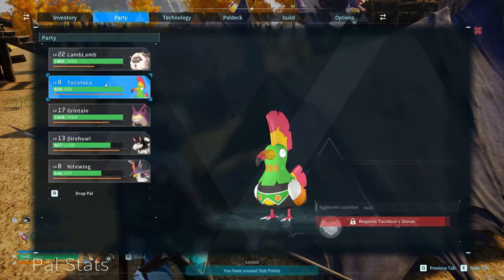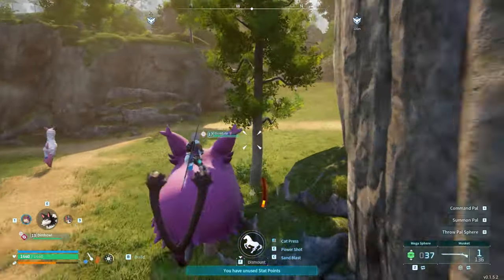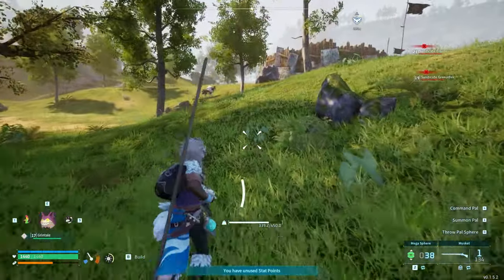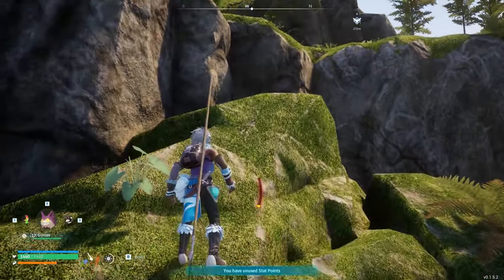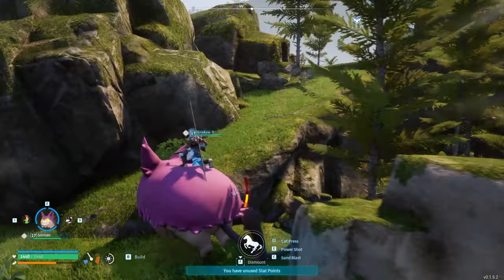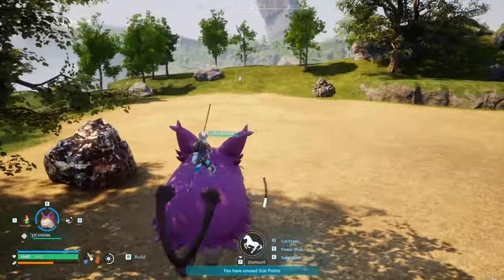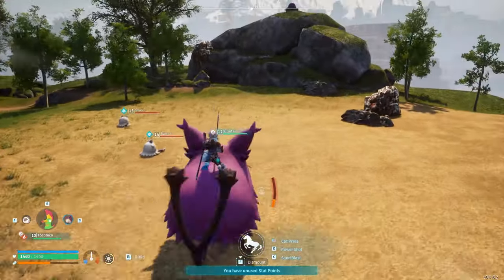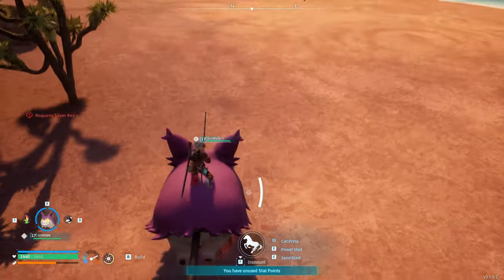Palworld, Not So Normal Mod Release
What if there was a way to make Normal Pals better, welp heres my best shot at doing that without making them broken.